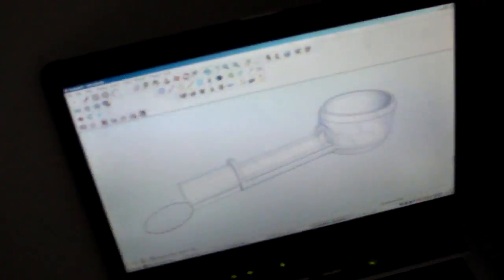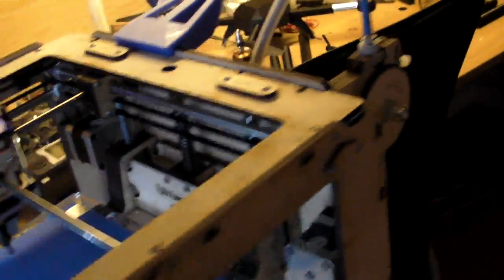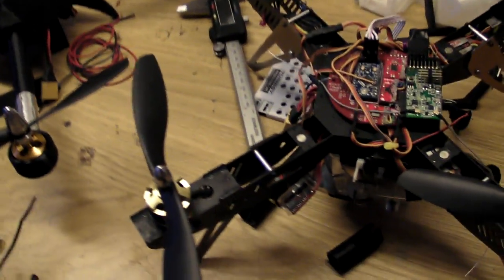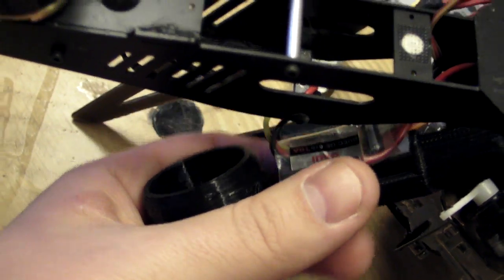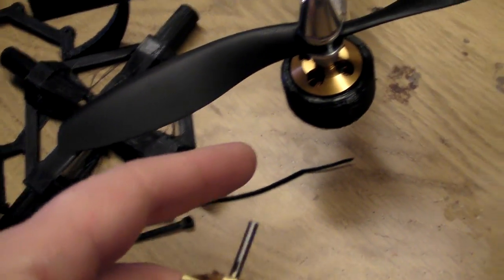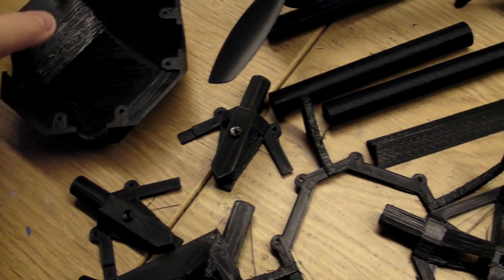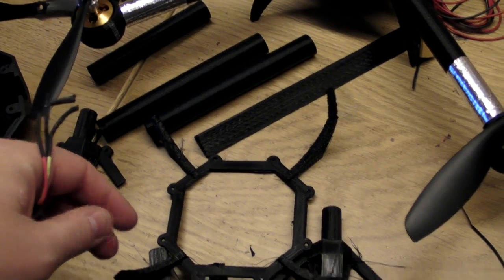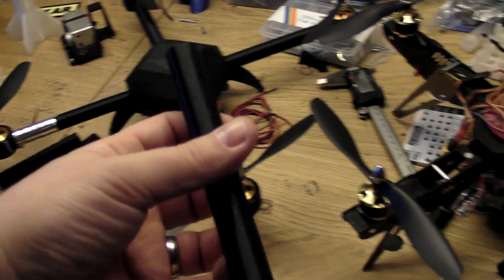New motor-mount idea, arm strength test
I am working on a motormount with esc intergration. I also show how durable the PLA 3d printed arms is.. Try that with a CF arm he he.. So if you have a 3d printer, don't be scared of printed arms, they won't break apart in flight :-)